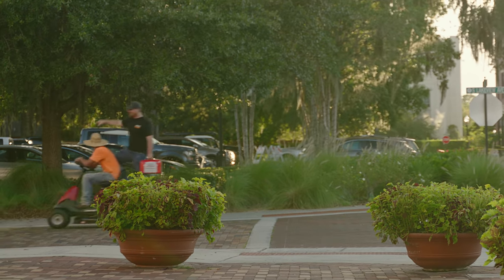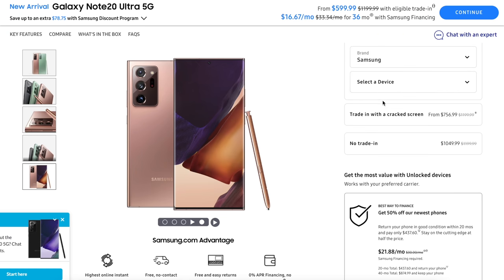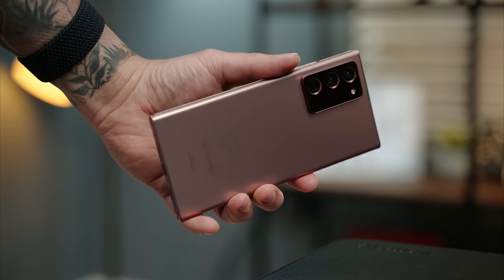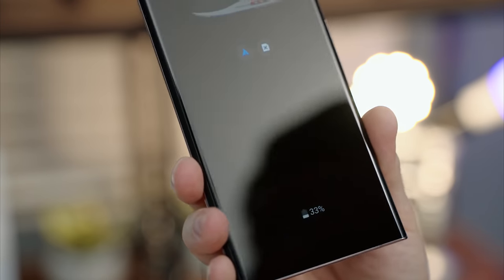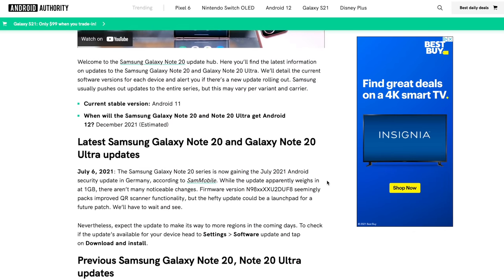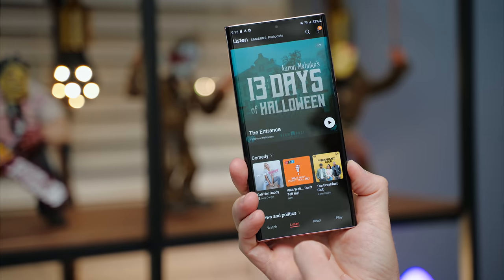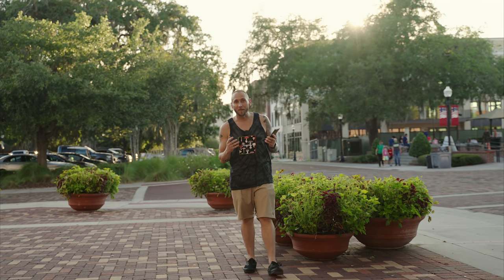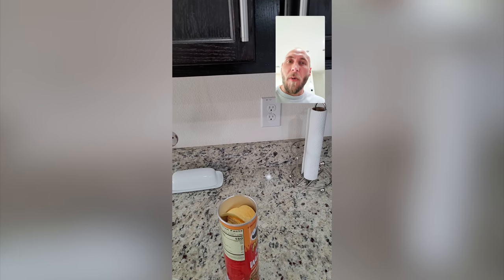Galaxy Note 20 Ultra 1 Year Later - Is It Worth It in 2021?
The Samsung Galaxy Note 20 Ultra has been out 1 year now so it's time to revisit this amazing smartphone. In this video, we are looking at the Galaxy Note 20 Ultra 1 year later to find out is it worth it in 2021? With Samsung Unpacked 2021 right around the corner and with the rumors that we are not receiving a Galaxy Note 21 or Galaxy Note 21 Ultra this year I think this video is a must. For more Galaxy Note 20 Ultra videos including more full in-depth Note 20 Ultra review make sure to check out my Note 20 Ultra playlists. You will find several Note 20 tips and tricks that should help you get the most out of your new Samsung Galaxy Note 20 Ultra! What are you excited to see at Unpacked 2021? Is it the Galaxy z Fold 3 or is it the Galaxy z Flip 3? Also, what would you like to see in the Galaxy Note 22 Ultra next year?

►► TIMECODE ◀︎◀︎
00:00 - Intro
00:32 - Pricing
01:07 - Durability
02:37 - Performance
03:48 - Battery
04:50 - Software
06:00 - S Pen
06:29 - Benefits
07:19 - Camera
08:25 - Outro